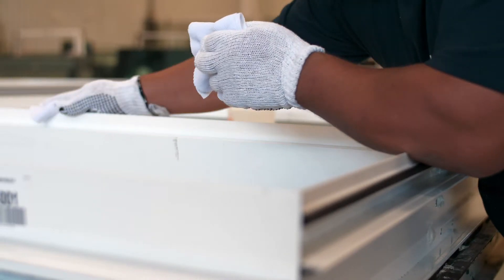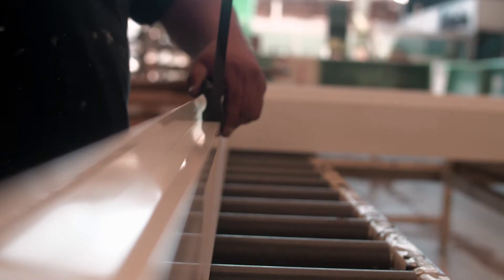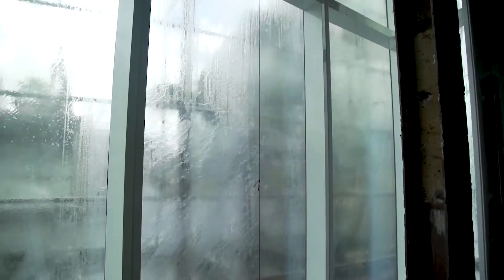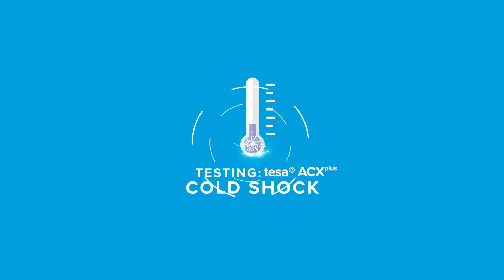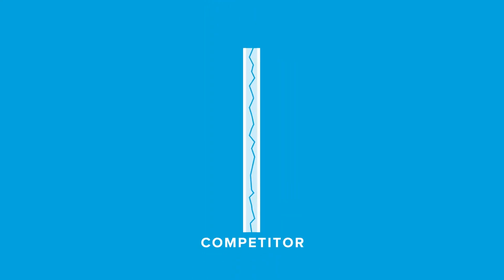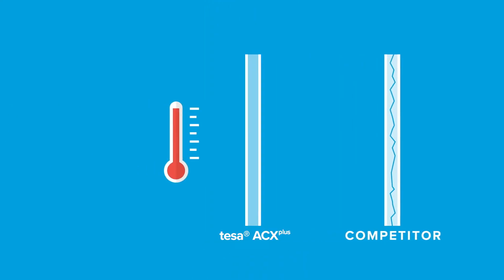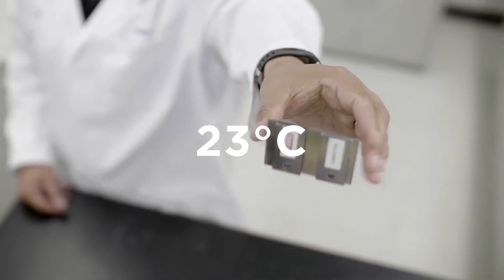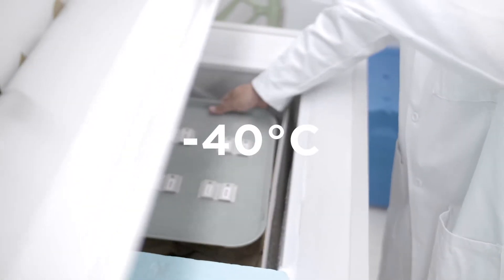Tesa Cold Shock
Tesa partners with MBK to present: Cold Shock Video.  Tesa® ACXplus Series consists of very strong acrylic foam tapes used for permanent mounting and bonding applications.  This product outperforms rivets and screws, especially when exposed to extreme cold temperatures.  MBK converts the material into custom sizes, shapes and configurations.